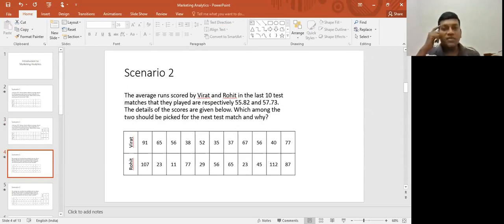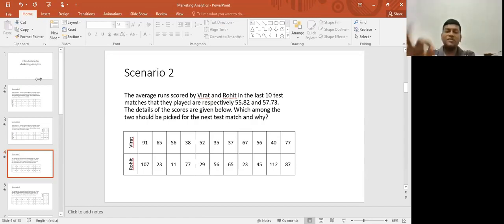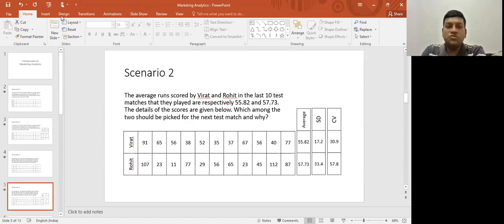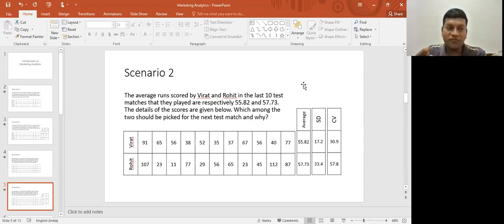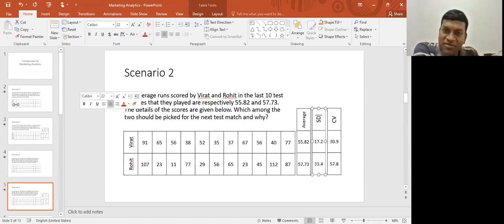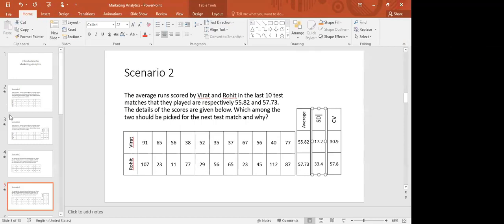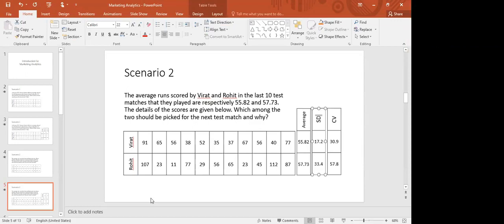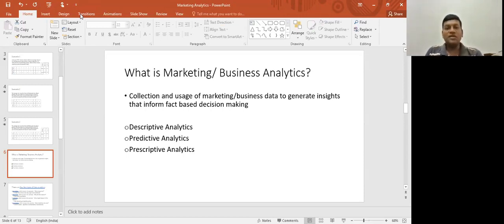Data Analytics for Beginners Part 3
Data Analytics basic introductory session describing mean, median, mode, standard deviation, and coefficient of variation